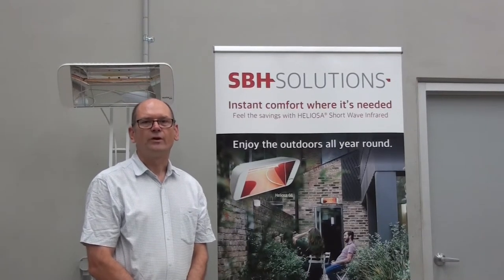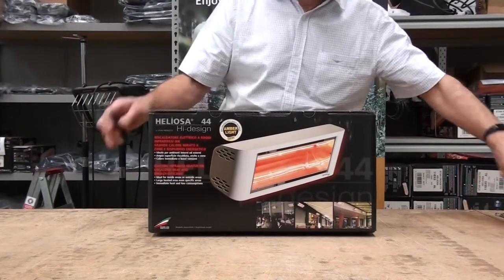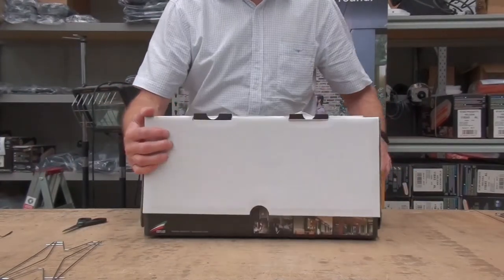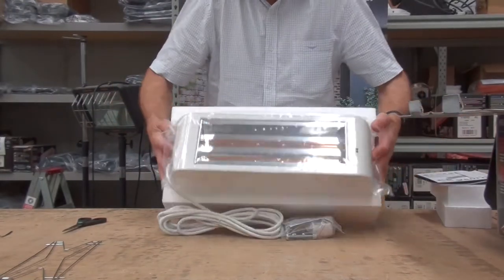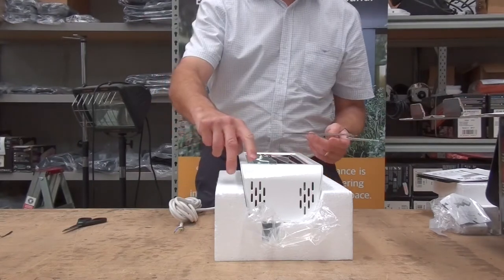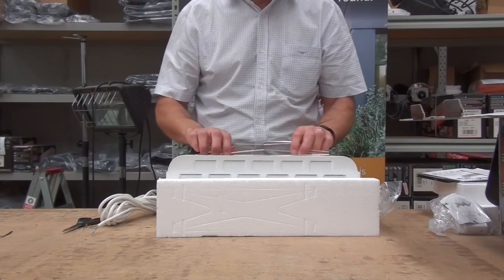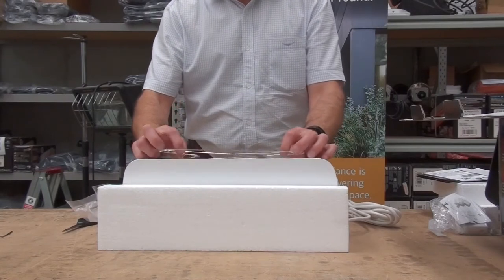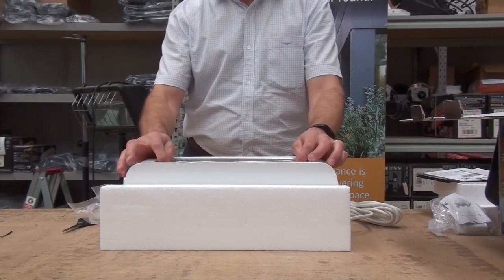How to install safety grill on a Heliosa 44 infrared heater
Installation guide for installing safety grill on the European made Heliosa 44 shortwave infrared heater.